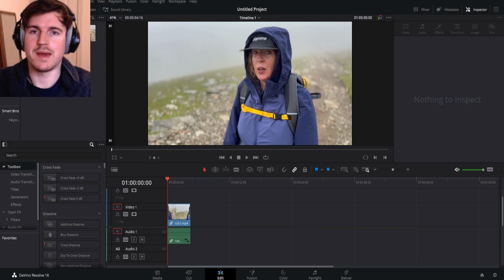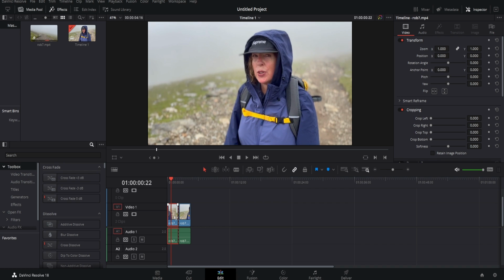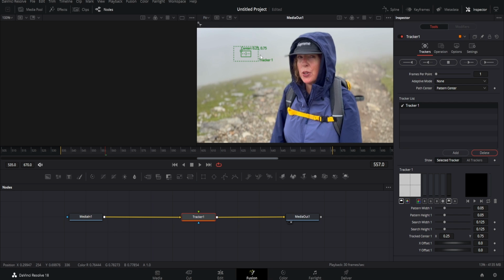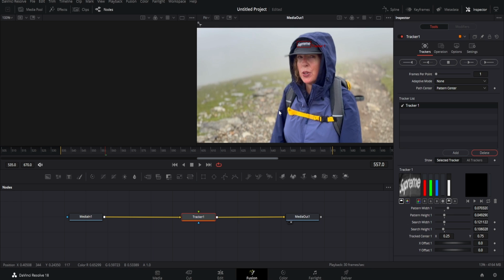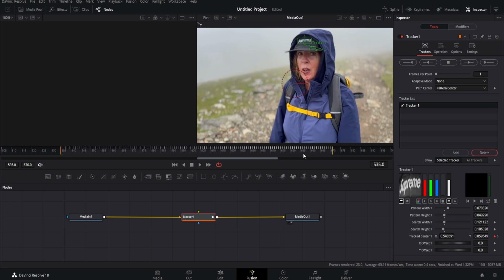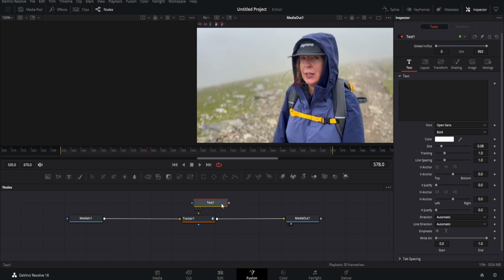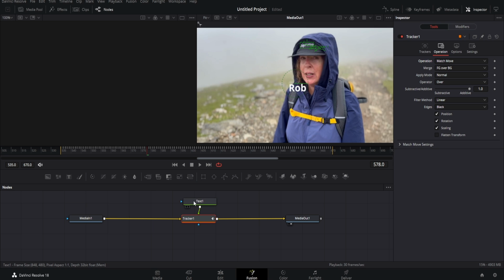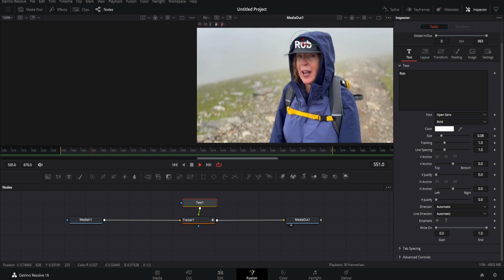How to make text or image follow video in Davinci Resolve *FAST TUTORIAL*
How to make text or image track footage in davinci resolve tutorial

p.s. Thank you so much for supporting me!!